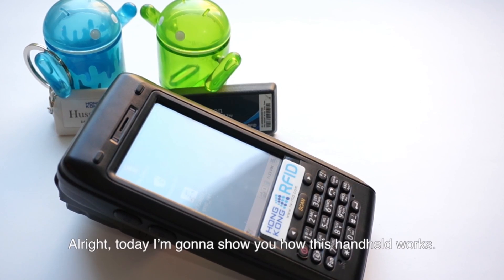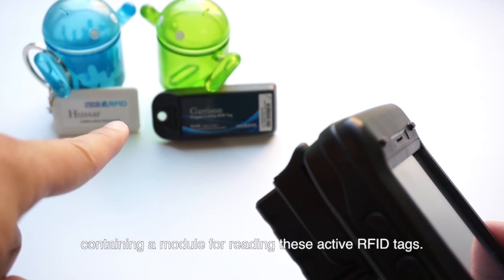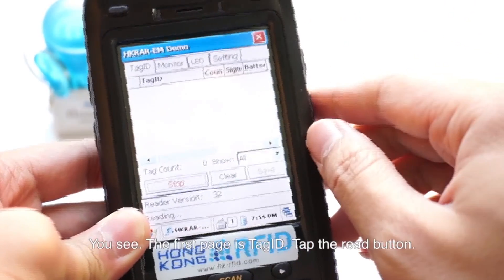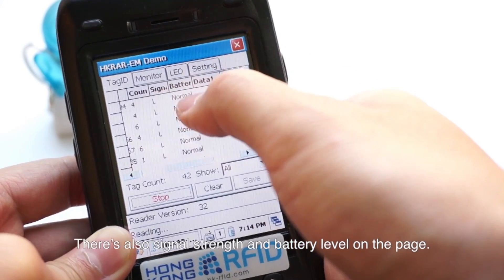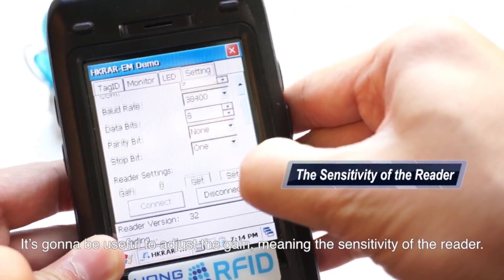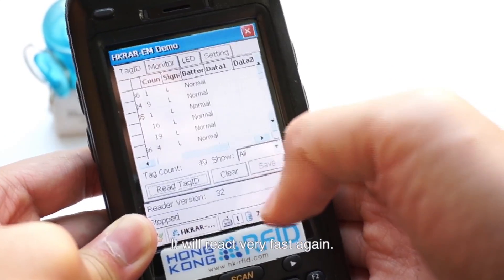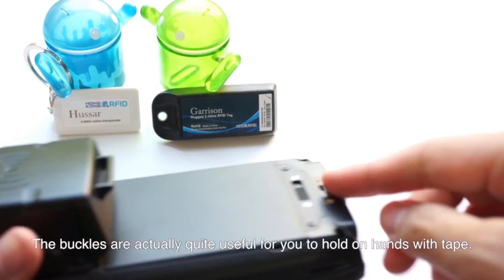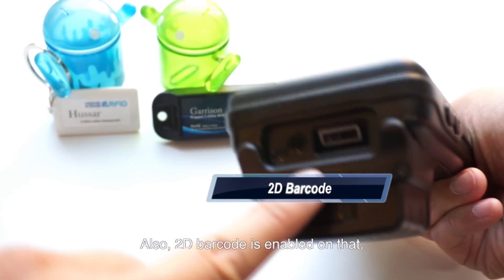New Upgrade of 2.4GHz Active RFID handheld, Empress series, EM02-HH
Mobile handheld Empress 2.4GHz Active RFID handheld, faster CPU, larger Memory and handy touchscreen. The PDA body is more robust. RF performance improved by providing RSSI. Active Tag battery indicator and Gain value remains useful. Window CE and Window Mobile are available. Suitable for Asset management and sensor data gathering purposes.